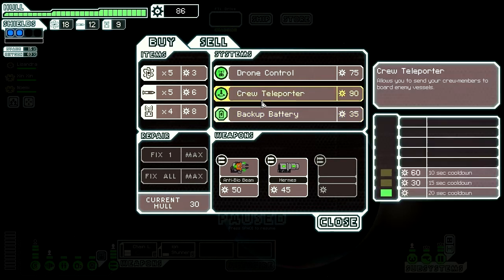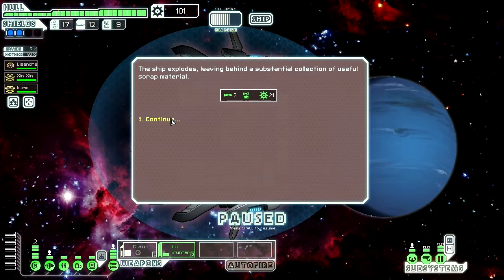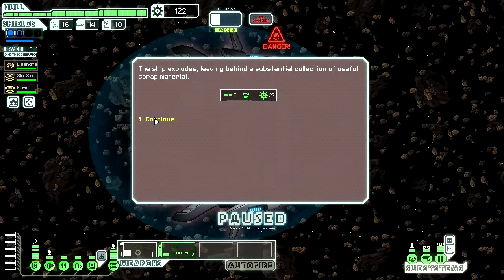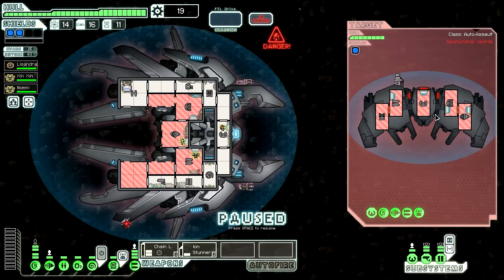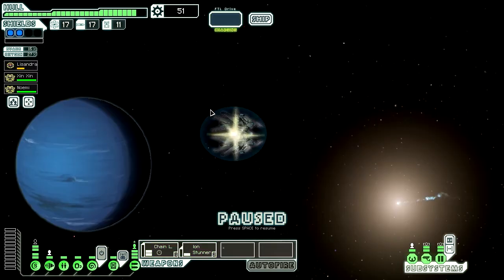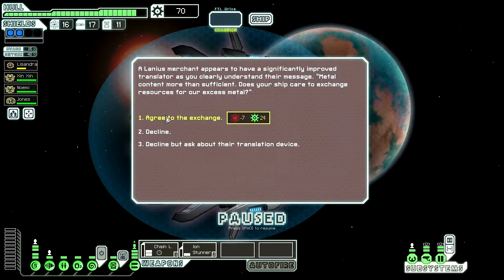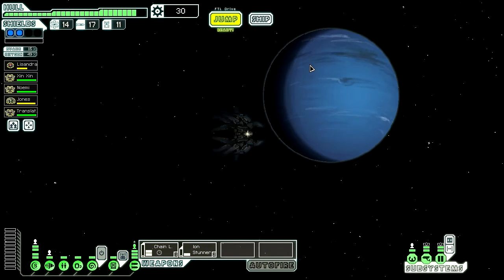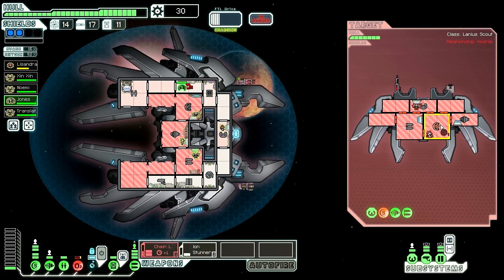FTL Advanced Edition! 1x02: Fun With Mind Control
plays FTL, very likely the best unofficial Star Trek game ever made- now with Advanced Edition content! for more info!